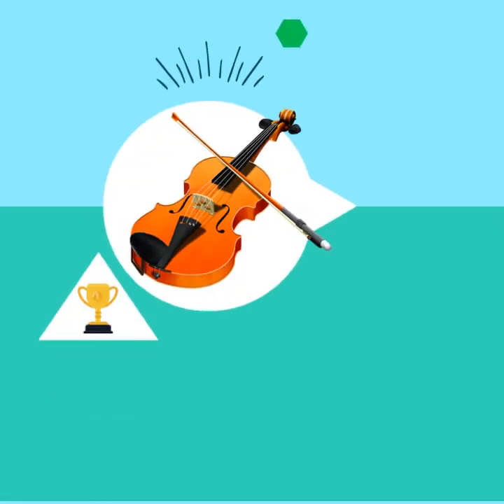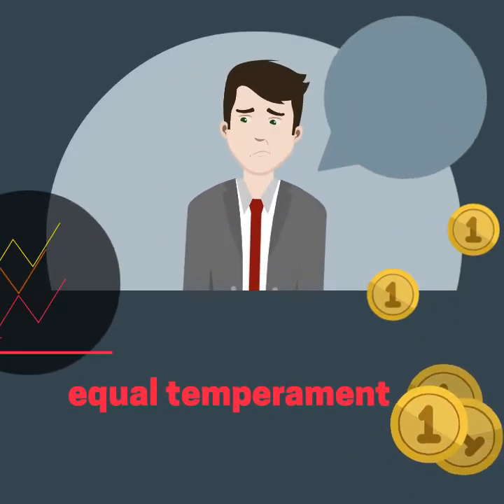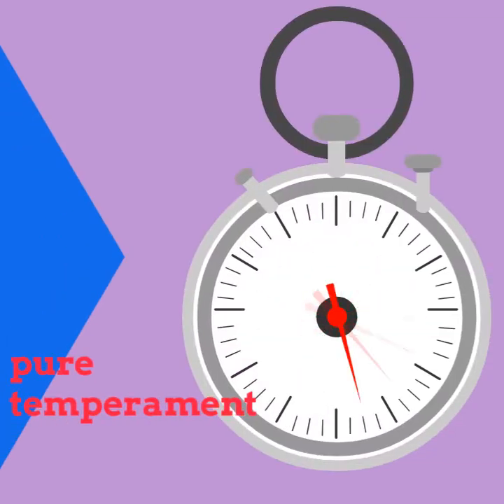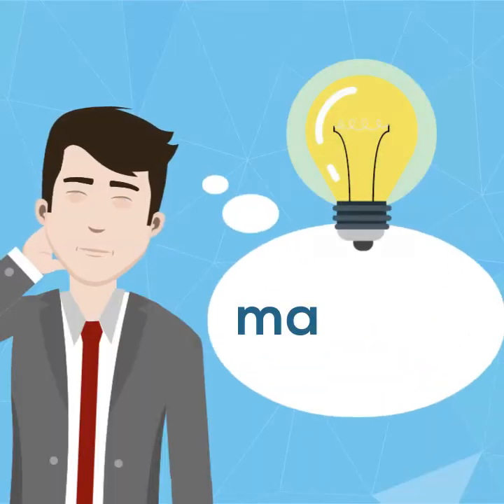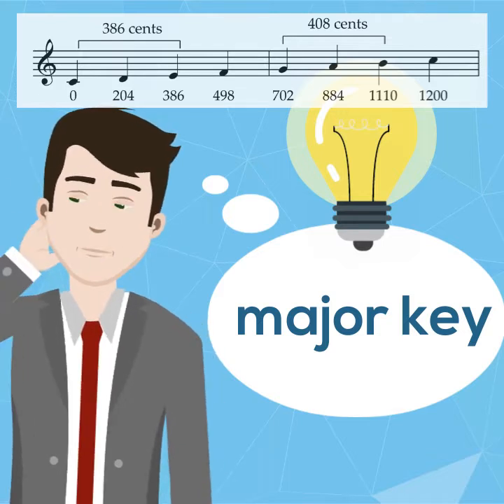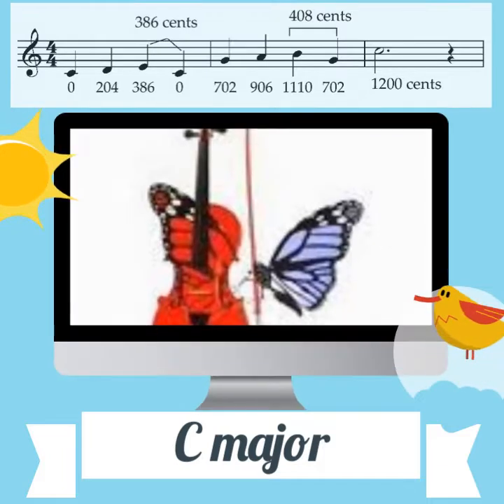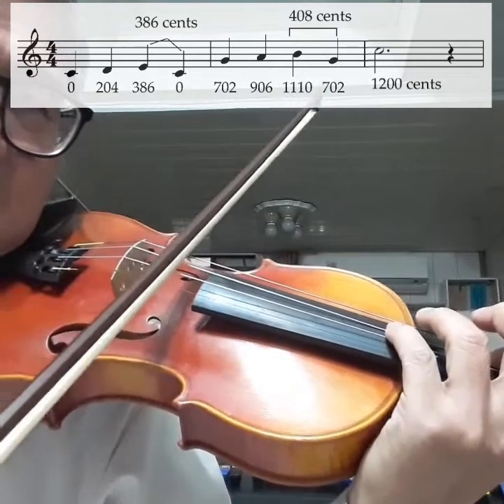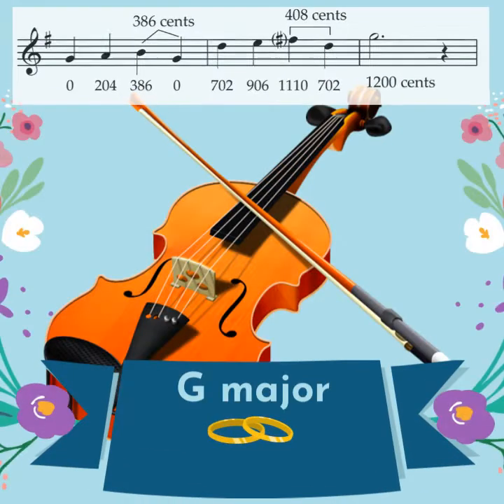Why Should We Play Violin with Movable-do System